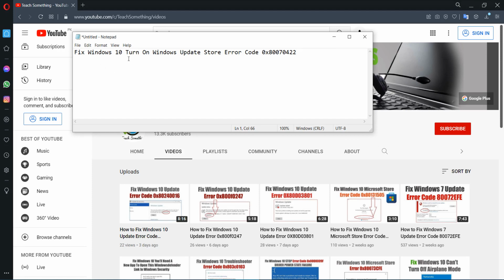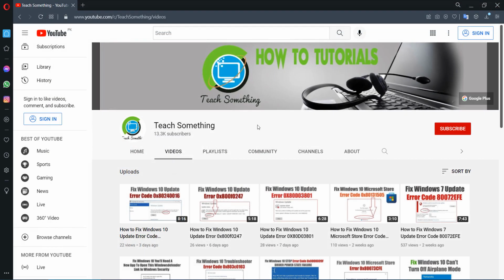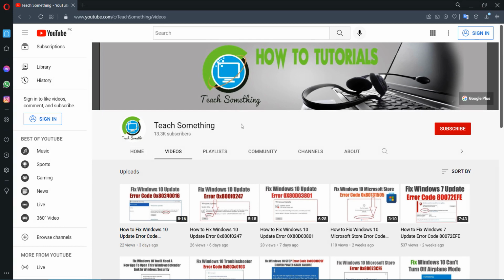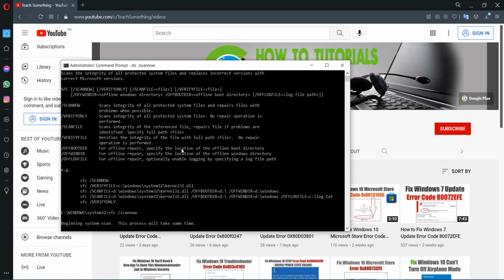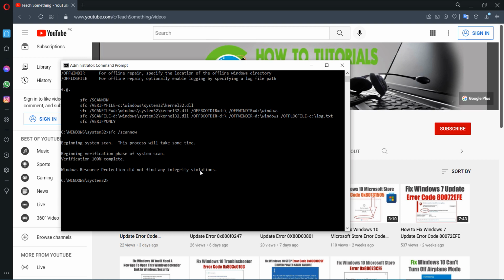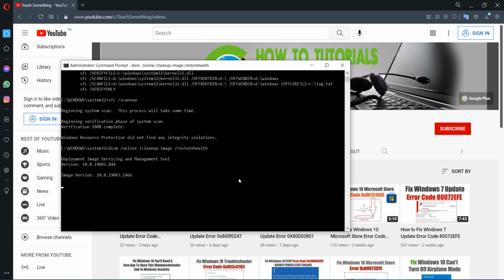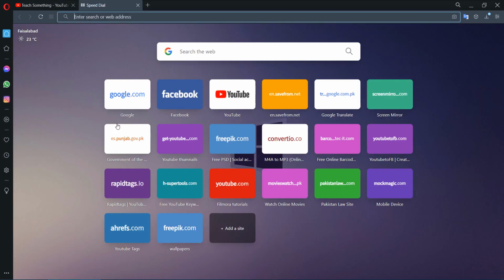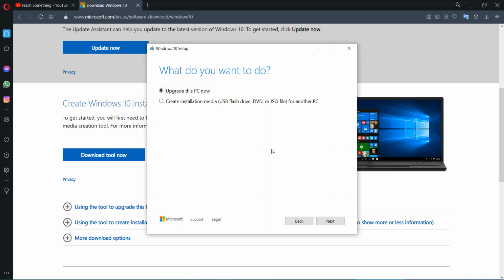Fix Windows 10 Turn On Windows Update Store Error Code 0x80070422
In this video tutorial i will gonna show you Fix Windows 10 Turn On Windows Update Store Error Code 0x80070422.